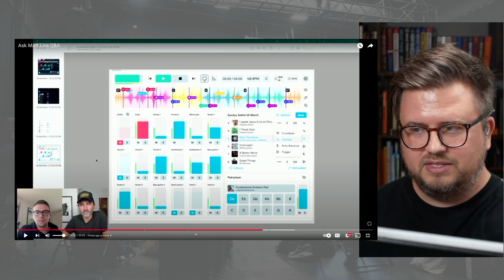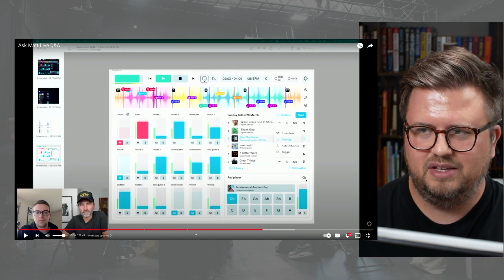Loop Community Prime App Updates (Ableton Live Trainer Reacts)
Loop Community’s Prime App is apparently getting a big new update soon. The founder of Loop Community, Matt McCoy discusses what’s coming, and I share my thoughts in real-time.

I think the Prime app is an amazing tool for worship leaders. Matt discusses some of the updates coming in the app. I share my thoughts and what I like and what I don't like in real-time.

Loop Community Founder Reveals Prime App Updates (Ableton Live Trainer Reacts)

0:00 In This Video: My Reaction and Real Time Response to Matt McCoy's Q&A for Prime
0:17 Fun Fact: I Helped Develop the Playback App at MultiTracks
0:54 Loop Community Pioneered Running Tracks from a Mobile Device
2:05 The Difficulty in Rebuilding an App: MultiTracks Example
3:23 Prime's New Features and My Thoughts on Automatic Output Routing
5:22 Preview Screenshots of the Prime App: Design, Features and More
6:56 It's Tough Being in the App Business
7:28 My Reaction and Thoughts to the Preview of Prime
7:50 What's Really Important for Apps and Why I Don't Like Pad Player
9:26 Matt McCoy's Q&A Conclusion and Summary of My Thoughts
10:49 Subscribe for more and see you on the next video!